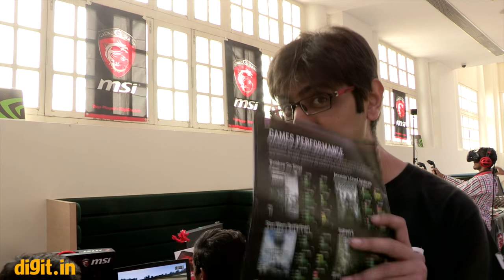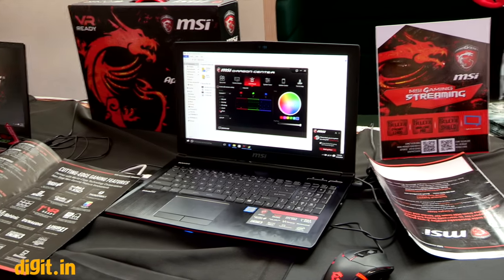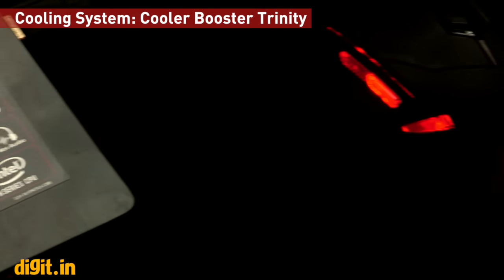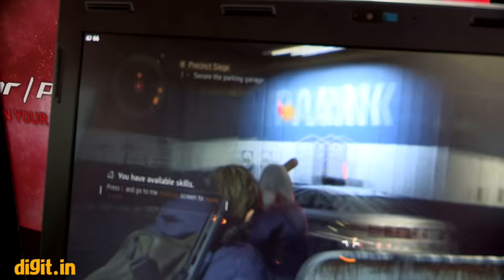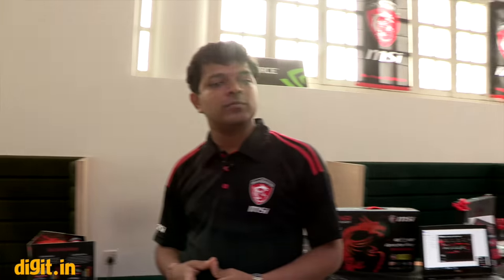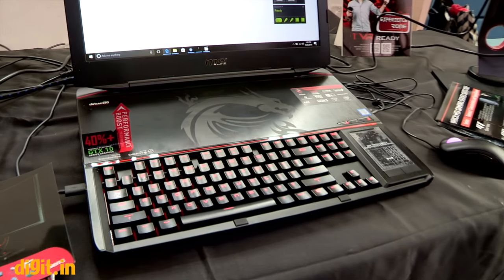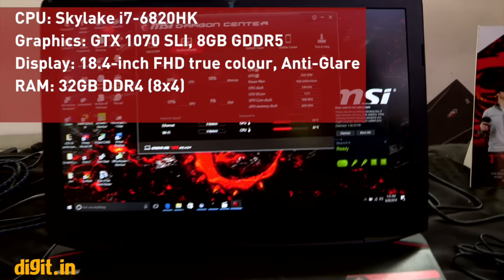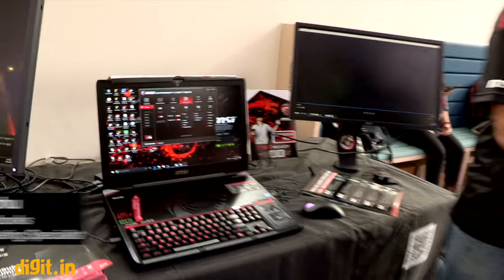Look at MSI's New Range of Gaming Laptops | Digit.in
At the MSI fan day, we take a look at MSI's gaming laptop portfolio. we take a look at the GT83VR 6RE Titan SLI, GT72VR 6RE Dominator Pro Tobii, GS63 6RF Stealth Pro and the GE62VR 6RF Apache Pro gaming laptops. All these laptops boasts of NVIDIA's Pascal GPU Architecture. In this video we walk you through the features, specifications and price points of the laptops.